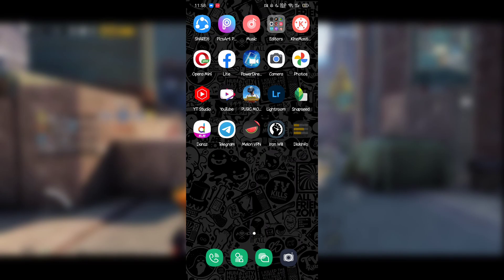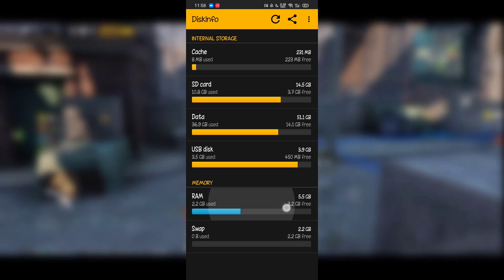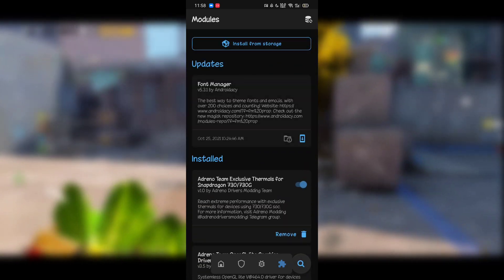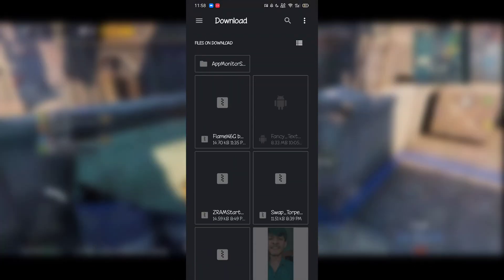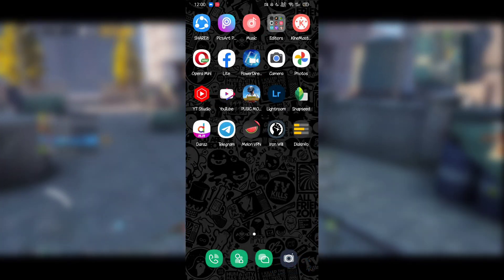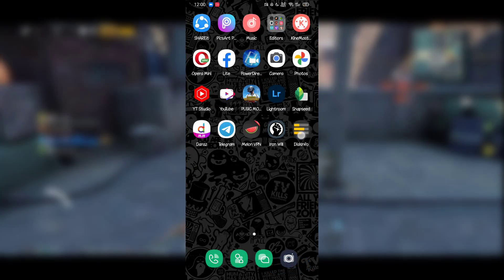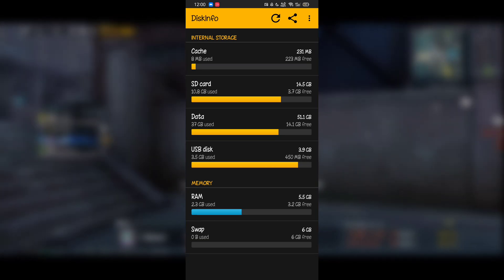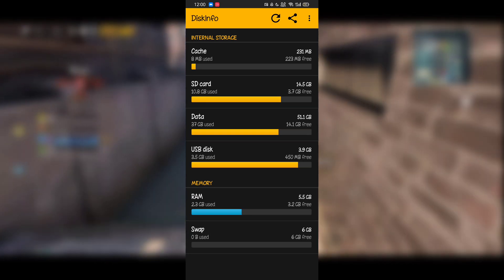ZRAM MODULE /GET 4/6GB ZRAM ON YOUR DEVICE! MAGISK MODULE!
THIS VIDEO WILL SHOW YOU HOW TO INCREASE ZRAM OR SWAP MEMORY USING MAGISK MODULE TO 6GB (IF SUPPORTED BY YOUR DEVICE)
TRY IT AT YOUR OWN RISK!
THIS MODULE IMPROVES DEVICE PERFORMANCE BY CREATING MORE SWAP MEMORY!

4GB EDITION:(recommended)✅

new video will  be coming soon🔥